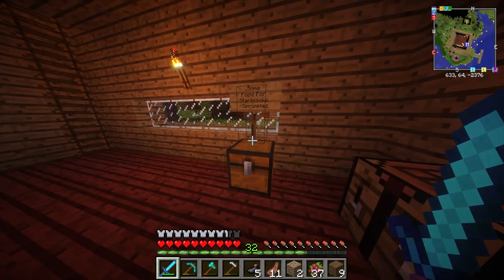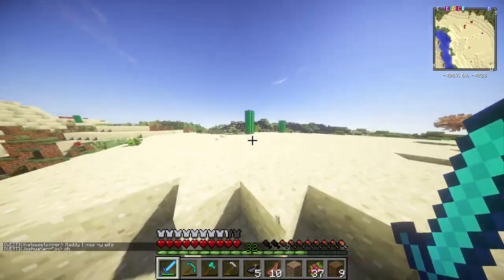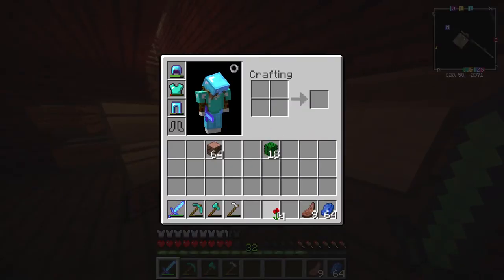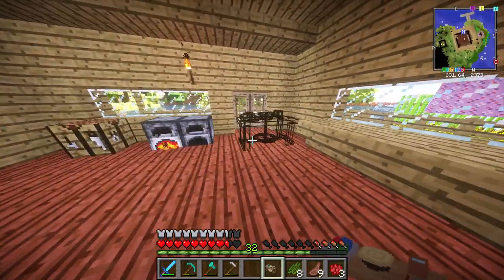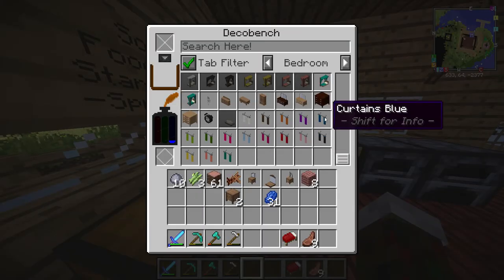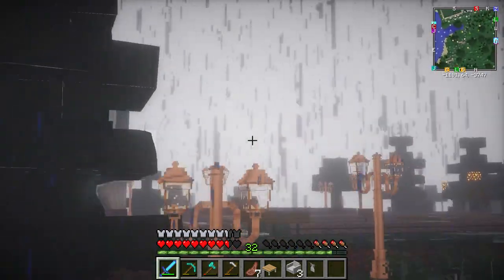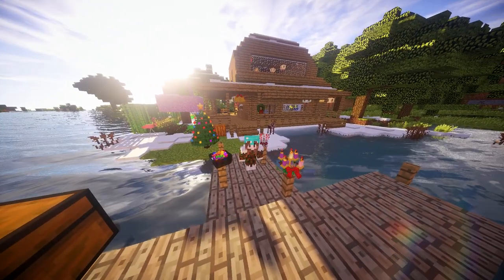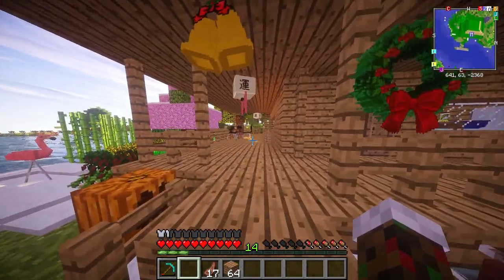Decorating For Christmas! | Glow SMP (Ep4)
🐾 OPEN ME!🐾

✿ Friends In This Video - -=+=- Glow SMP Members -=+=-

✿Credit? - :)

✿Music Used - Carefree

Mic: Logitech Skype Head Set
Recorder: OBS
Editor: Vegas Pro 11
PC: Corsair Kaby Lake i7 7700k 4.20ghz
Graphics Card: NVIDIA GeForce GTX 1070//PCIe/SSE2
Camera: G7X
Keyboard: VPro Rainbow Blacklit Gaming Keyboard
Mouse: VPro Gaming Mouse